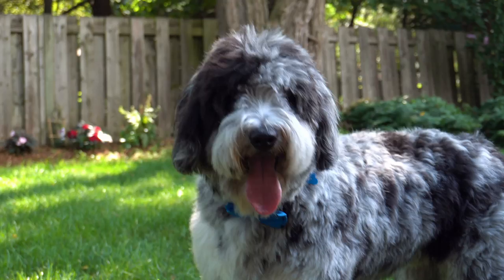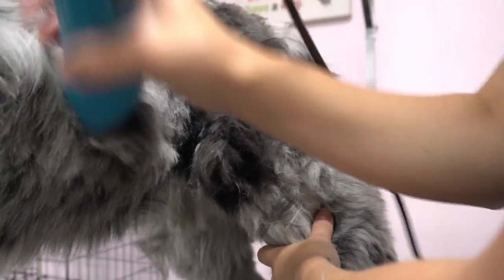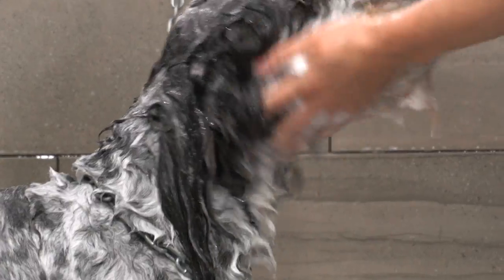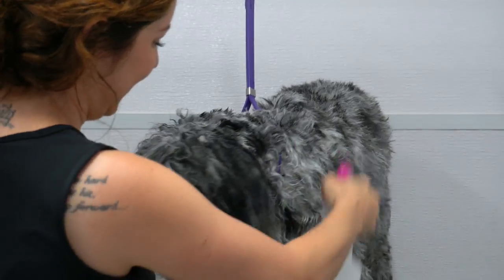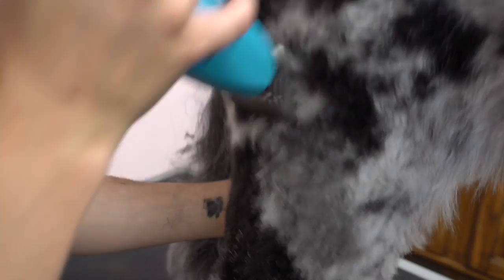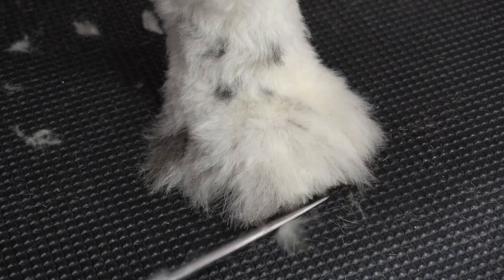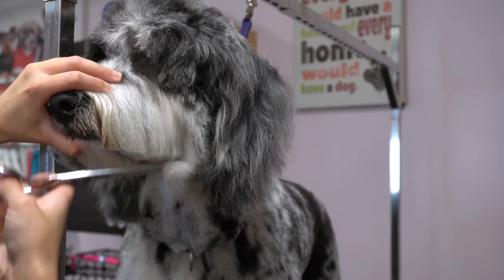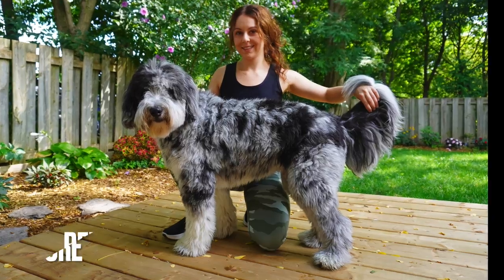The TRUTH about DOODLES | Total transformation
Handsome Henri gets a total transformation.

BIG THINGS ARE COMING WHEN WE HIT 1 MILLION SUBS!
Thank you all so much for your support. As we continue to grow, we will be able to help more rescue pets.

If you'd like to donate or learn ways you can help senior dogs, please visit Happys Senior Rescue's website...

You can also purchase Viking hats from Odin Canada. All profits raised from the hats will go directly towards the rescue organization:

• Breed specific product recommendations: